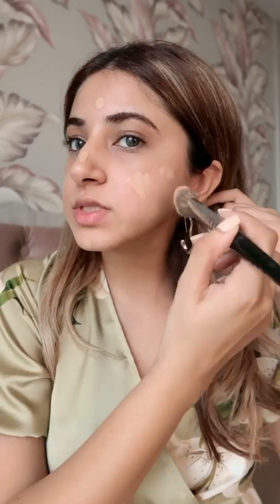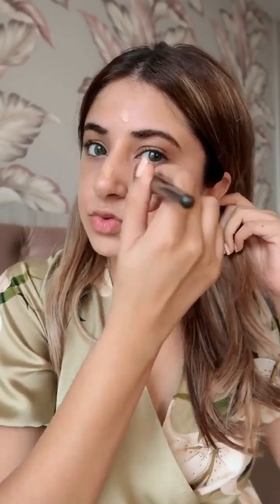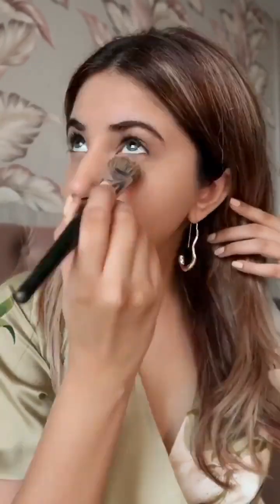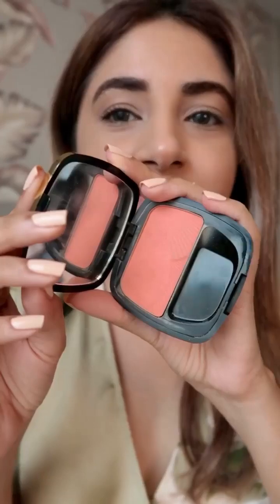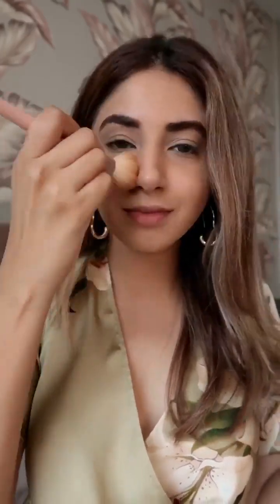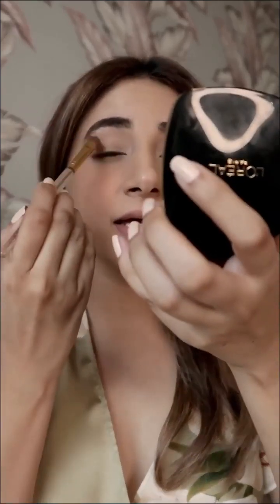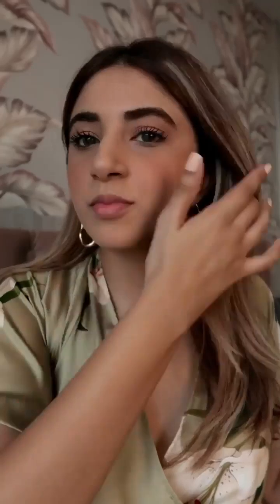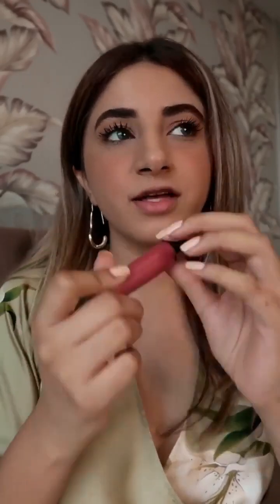Aashana Shroff skin care tips